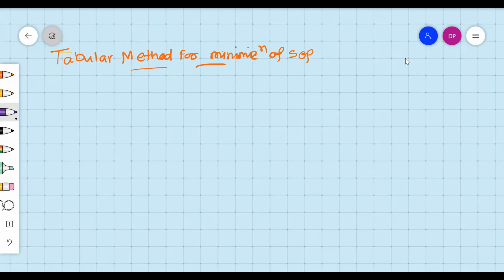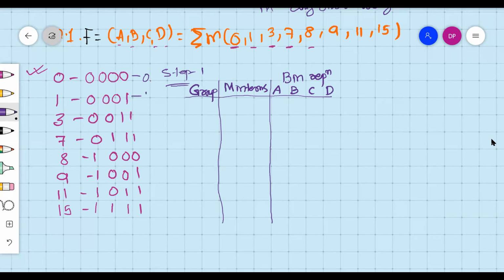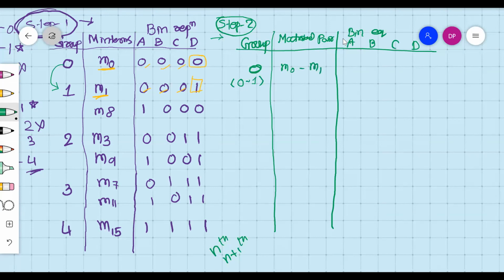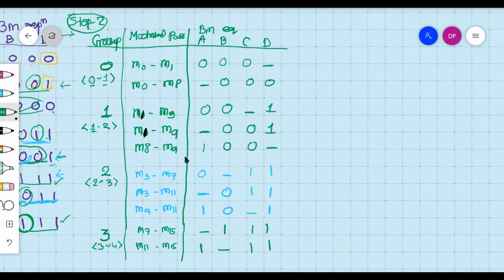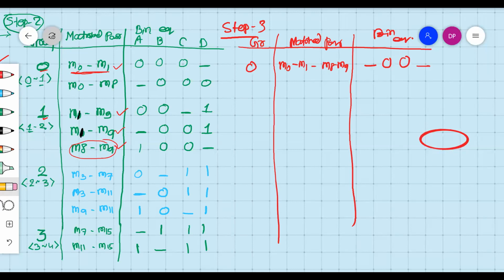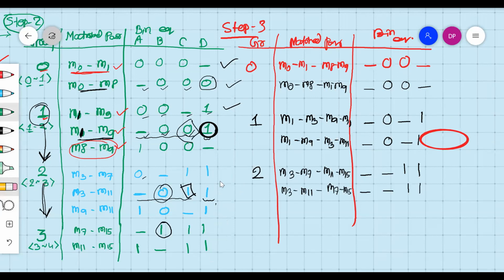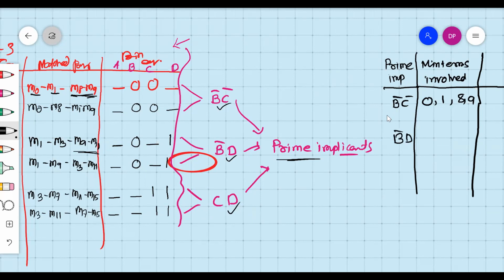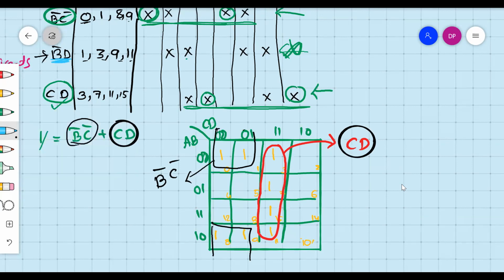Lecture : Tabular Method for SOP minimization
Classroom lecture 4 nov 2020